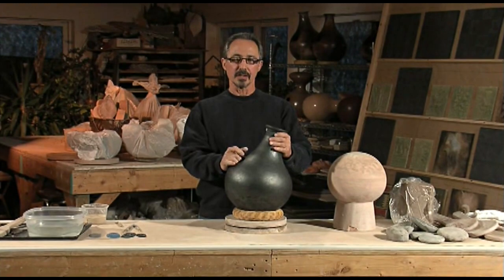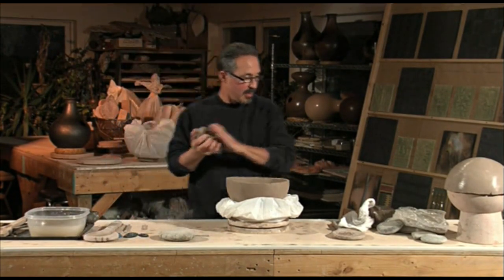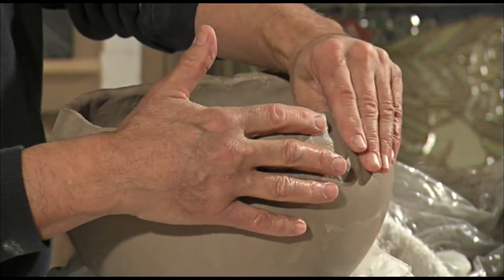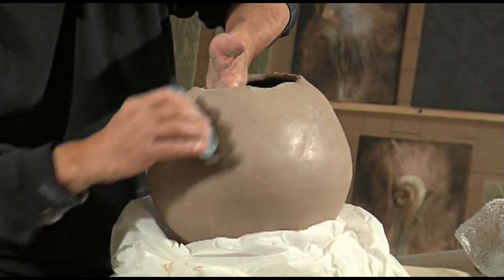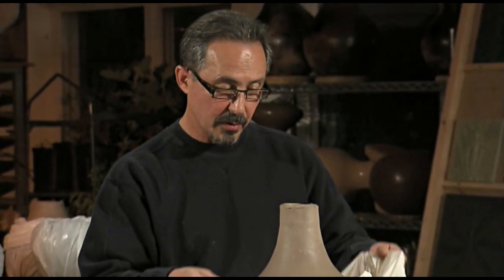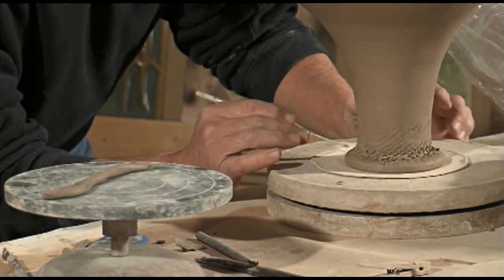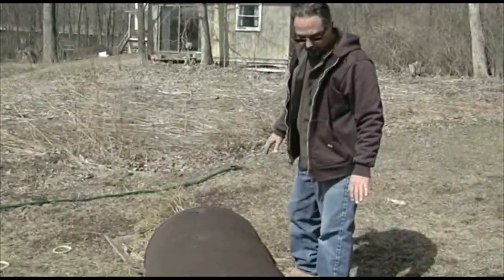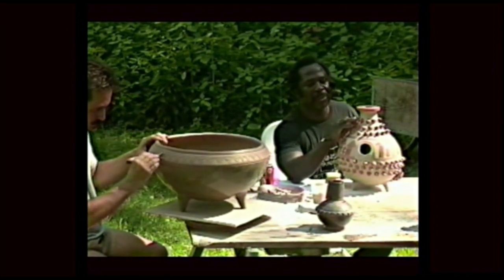The Art of the Udu Drum, Volume 1 (Making the Drum)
00:00:00 - Introduction
00:21:32 - Forming the bottom of the Udu drum
00:34:18 - Adding the 1st coil
00:49:44 - Adding the 2cd coil
01:02:06 - Sounding the drum
01:03:35 - Adding the lip
01:21:35 - Cutting the side hole
01:28:20 - Firing the drum
01:43:11 - Ode to Abass
The Udu drum is a musical instrument based on a Nigerian side hole pot drum. It's traditional form is that of a narrow necked vase-like vessel with a circular hole in the side in addition to the opening at the top.
Frank Giorgini (RIP) first learned to make the Udu drum from Abbas M. Ahuwan of Zaria Nigeria in 1974. In this comprehensive, interdisciplinary video. Frank demonstrates the traditional Nigerian method of constructing an Udu drum from an amorphous lump of clay into a finished functioning musical instrument. The entire process is clearly presented in step-by-step instructions
Frank Giorgini's Udu drums are used by the world's leading percussionists and are in the permanent collection of the Metropolitan Museum of Art in New York City.
Also included in the video is 'Ode to Abbas', a tribute to Frank's teacher, which has archival documentary footage.
-- Frank Giorgini: "In this video, I teach what I consider the most traditional and best method for constructing an all clay Udu drum of the highest quality. If you follow the instructions, you will be able to create a superior Udu drum" --
Total run time of this program is approx 114 minutes (01:53:52)